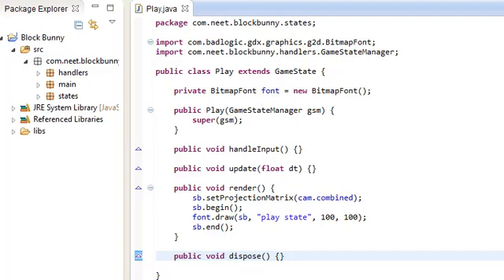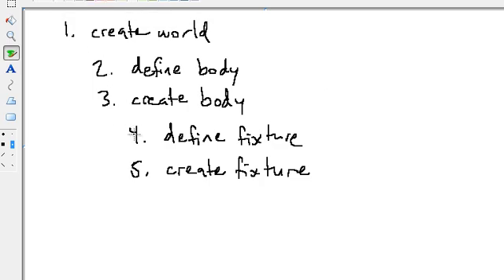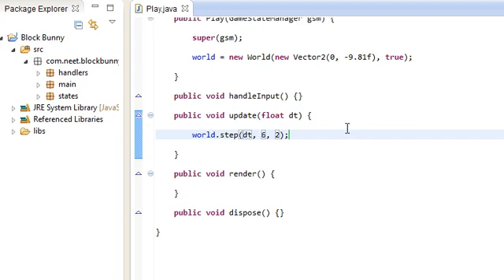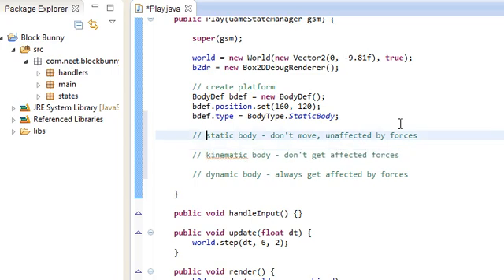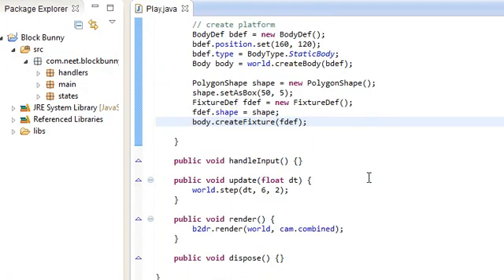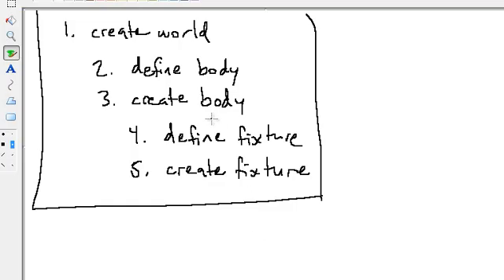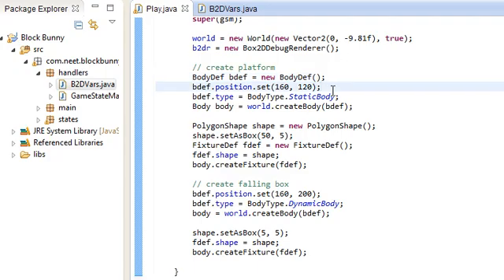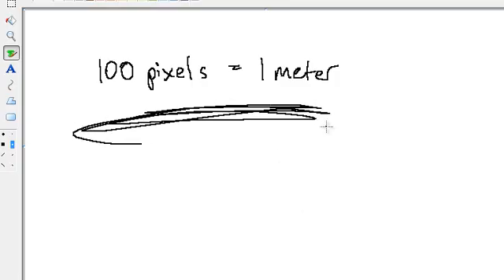LibGDX Box2D Tiled Tutorial - Block Bunny - Part 2 - Box2D 101 : Bodies, Fixtures, Units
We learn the basics of Box2d here.
- adding objects into the world using bodies and fixtures
- box2d units